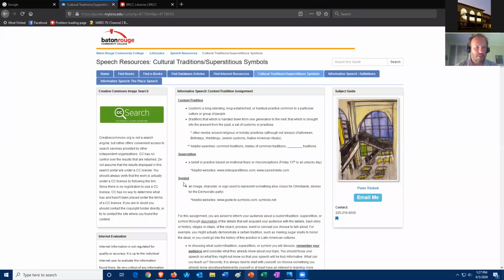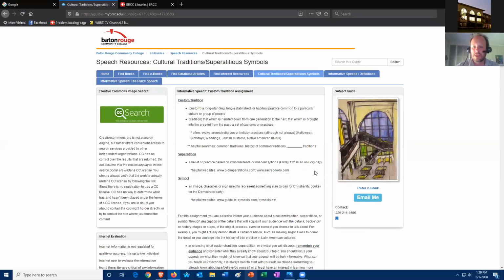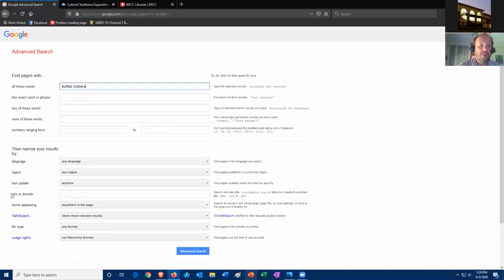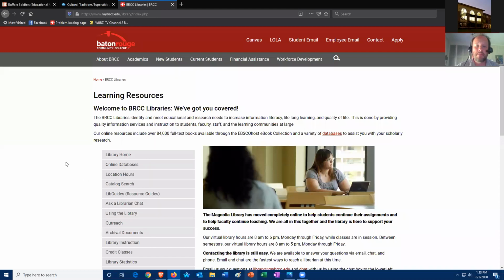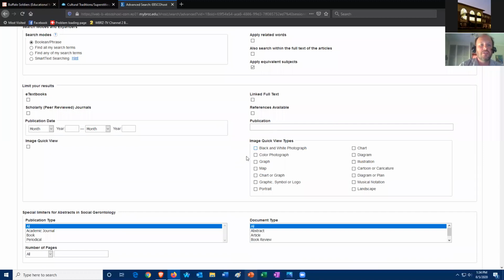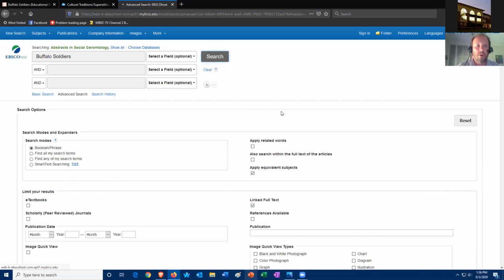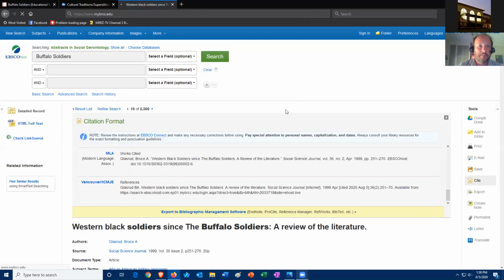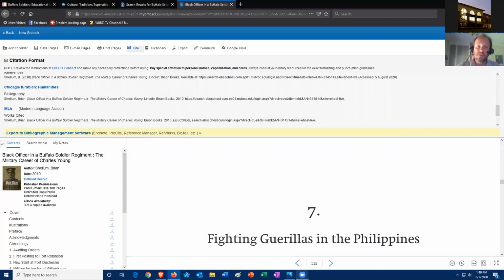Traditions Symbols BI